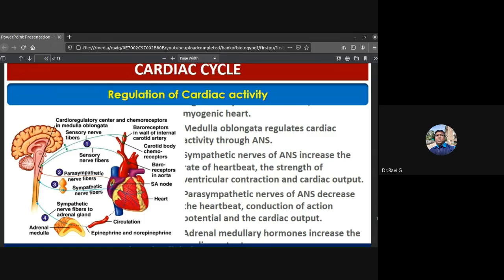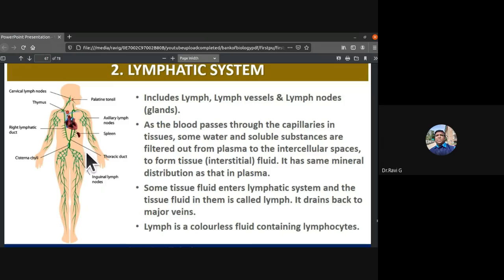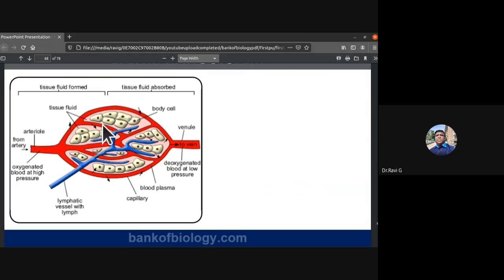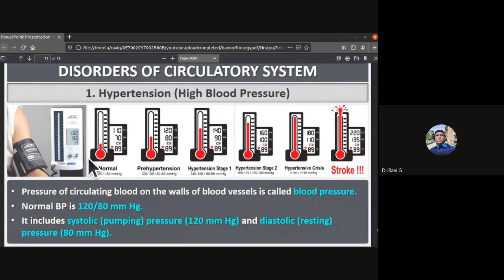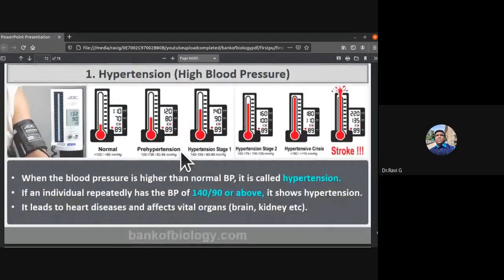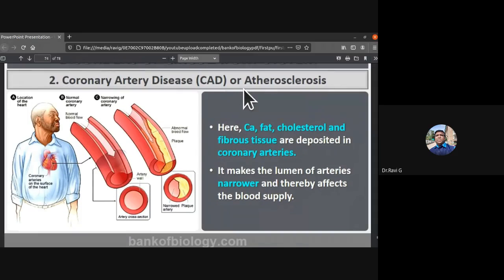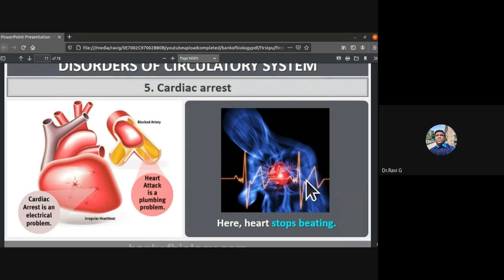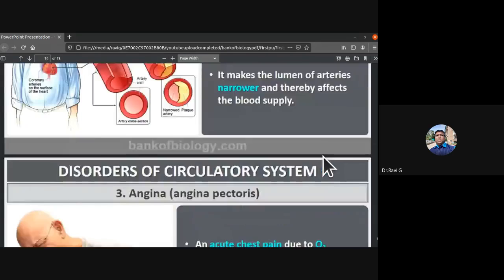Circulatory system Disorders